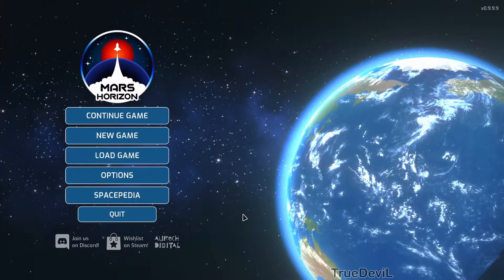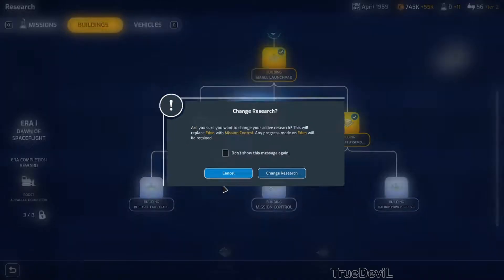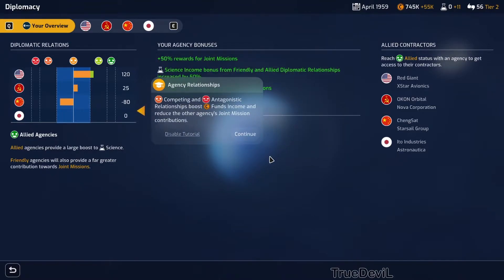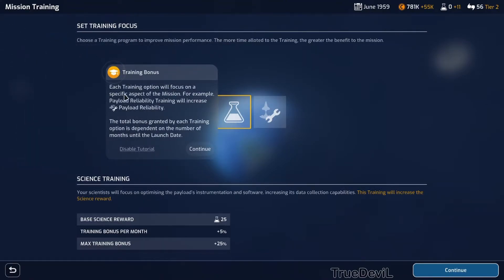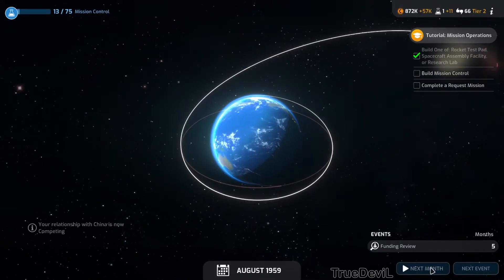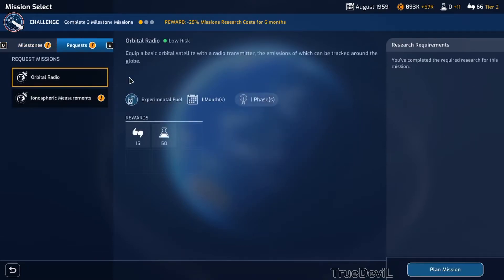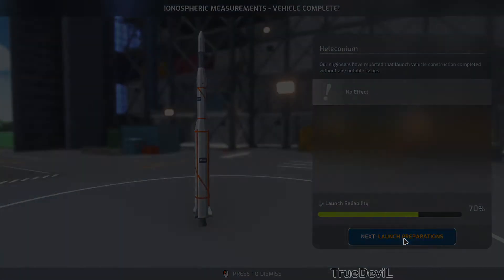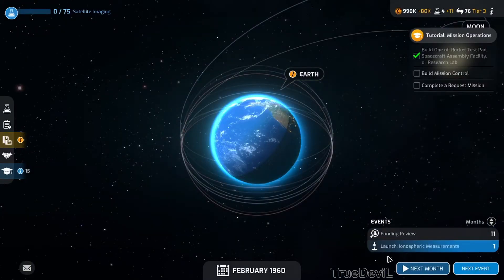Mars Horizon Demo - Tutorial #4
I hope you're enjoying this demo series, I'm having fun making more diverse videos, makes my schedule harder, but, least it's not the same game over & over..

Recording Software: Open Broadcasting Software (OBS)